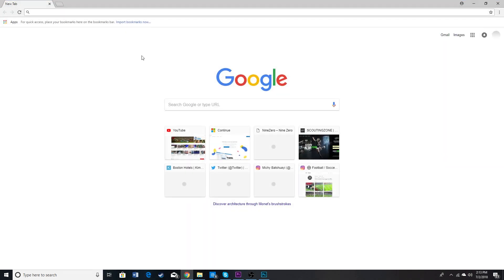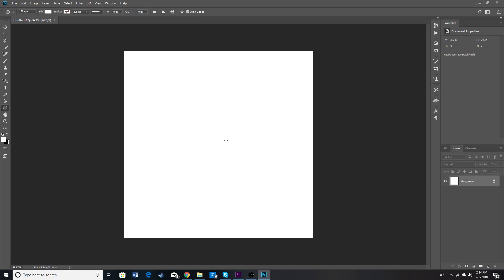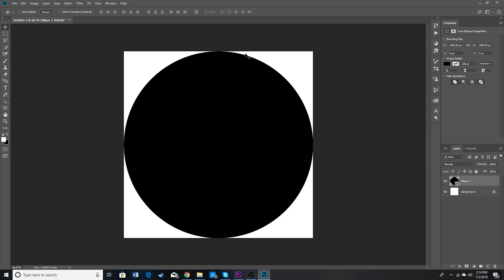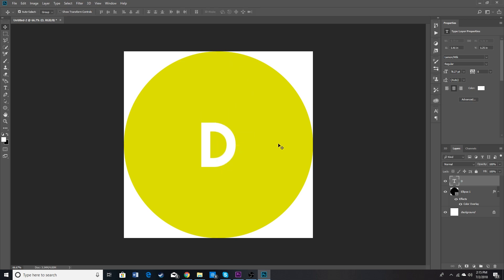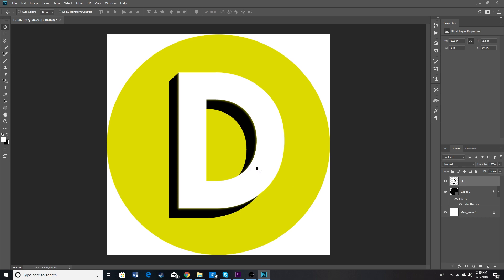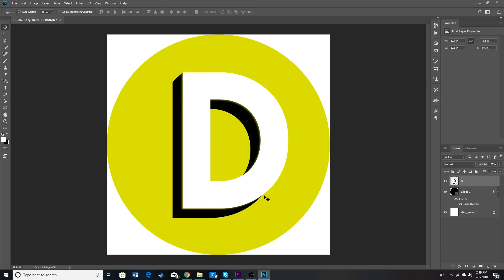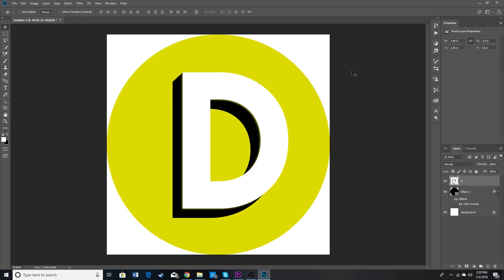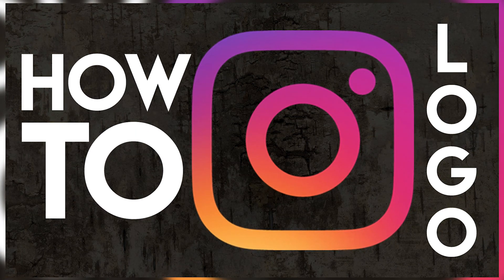How To Make An Instagram Logo/Profile Picture (Adobe Photoshop CC)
This is how to create an instagram logo/profile picture using photoshop.